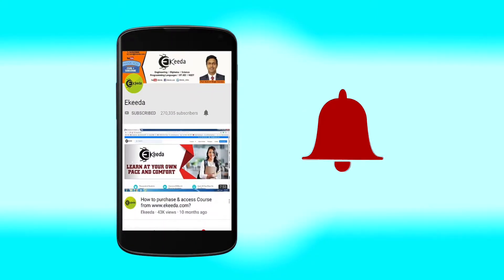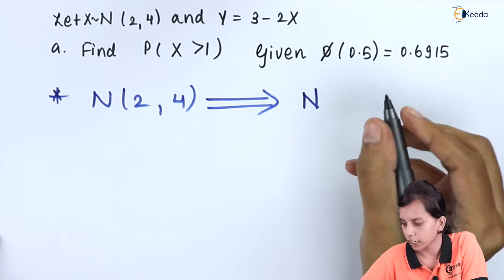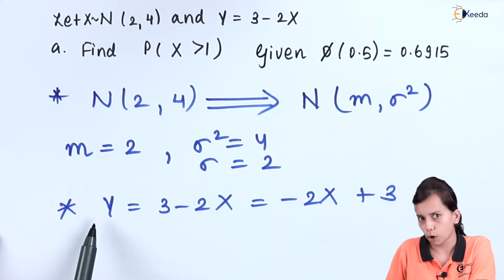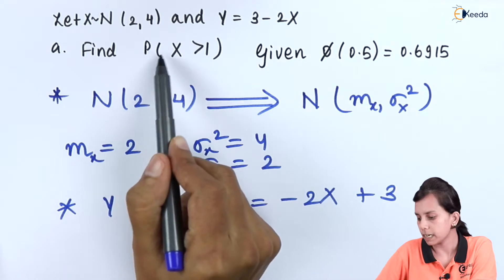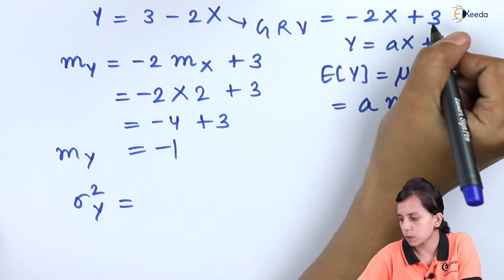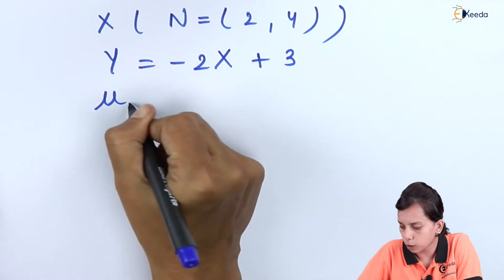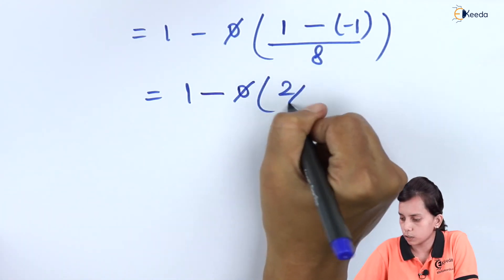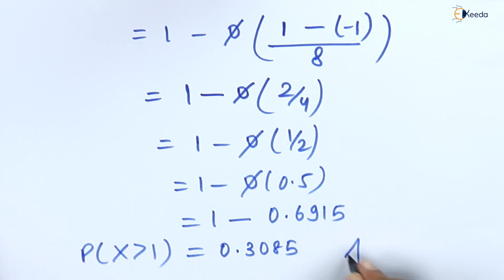Numerical 21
Happy Learning : )